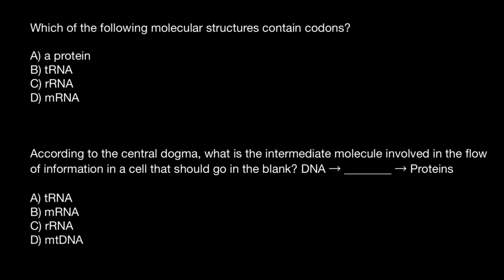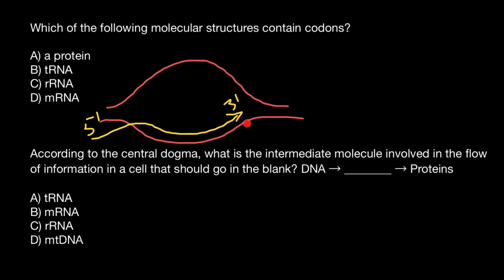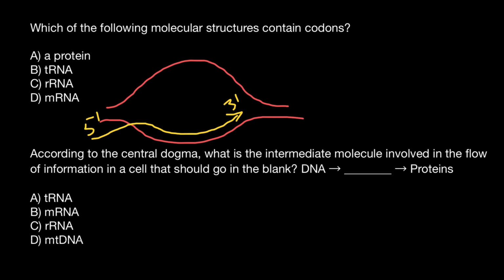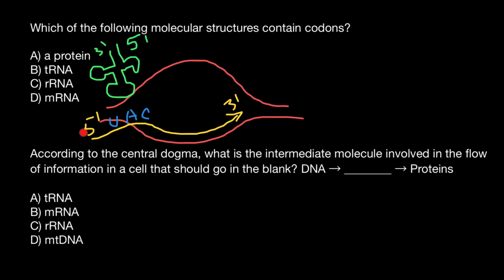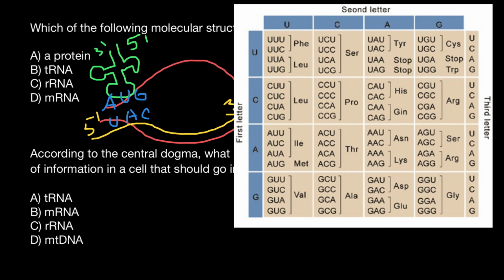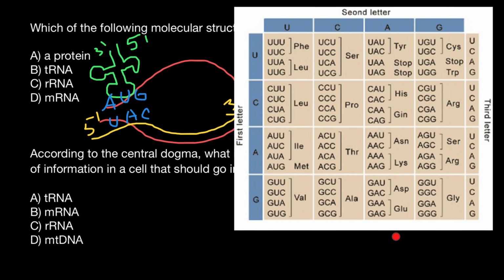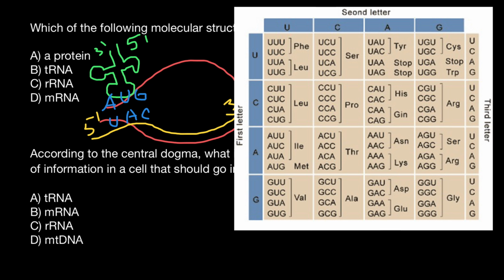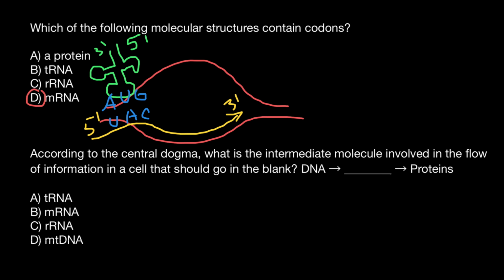DNA, mRNA, Codons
To manufacture protein molecules, a cell must first transfer information from DNA to mRNA through the process of transcription. Then, a process called translation uses this mRNA as a template for protein assembly. In fact, this flow of information from DNA to RNA and finally to protein is considered the central dogma of genetics, and it is the starting point for understanding the function of the genetic information in DNA.

But just how does translation work? In other words, how does the cell read and interpret the information that is stored in DNA and carried in mRNA? The answer to this question lies in a series of complex mechanisms, most of which are associated with the cellular structure known as the ribosome. In order to understand these mechanisms, however, it's first necessary to take a closer look at the concept known as the genetic code.

Redundancy in the genetic code means that most amino acids are specified by more than one mRNA codon. For example, the amino acid phenylalanine (Phe) is specified by the codons UUU and UUC, and the amino acid leucine (Leu) is specified by the codons CUU, CUC, CUA, and CUG. Methionine is specified by the codon AUG, which is also known as the start codon. Consequently, methionine is the first amino acid to dock in the ribosome during the synthesis of proteins. Tryptophan is unique because it is the only amino acid specified by a single codon. The remaining 19 amino acids are specified by between two and six codons each. The codons UAA, UAG, and UGA are the stop codons that signal the termination of translation.

Problems:

Which of the following molecular structures contain codons?

A) a protein
B) tRNA
C) rRNA
D) mRNA *

According to the central dogma, what is the intermediate molecule involved in the flow of information in a cell that should go in the blank? DNA → ________ → Proteins

A)tRNA
B) mRNA *
C) rRNA
D) mtDNA